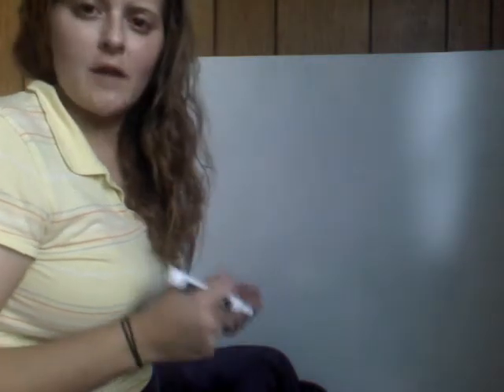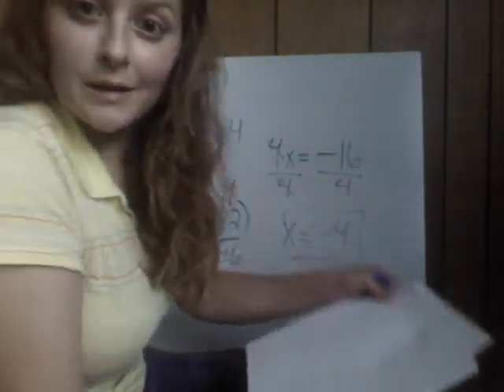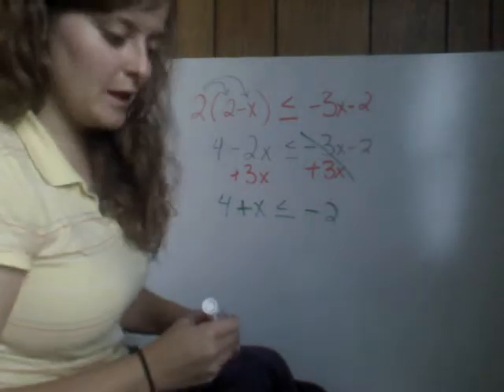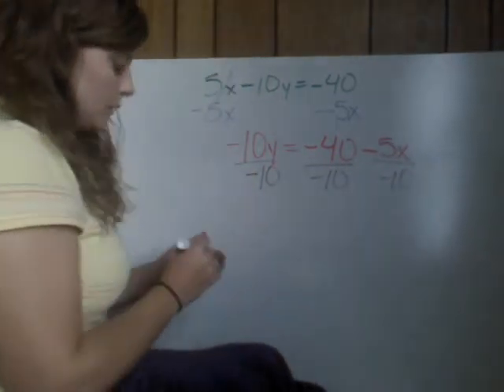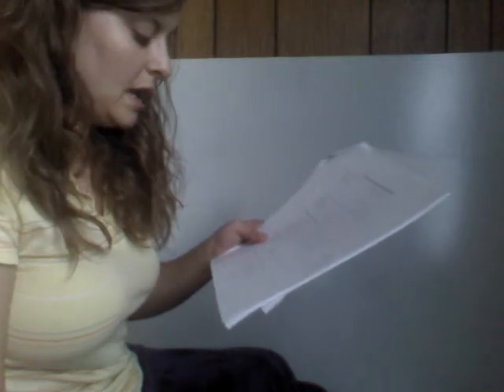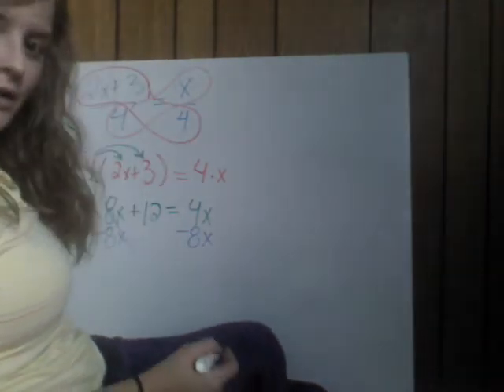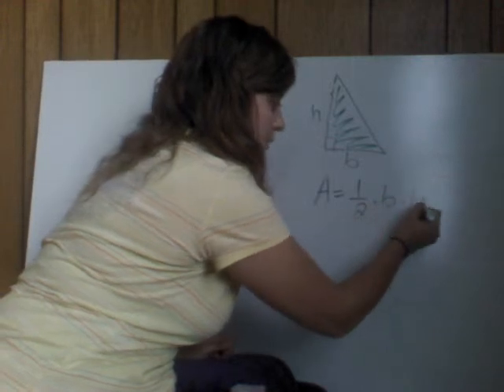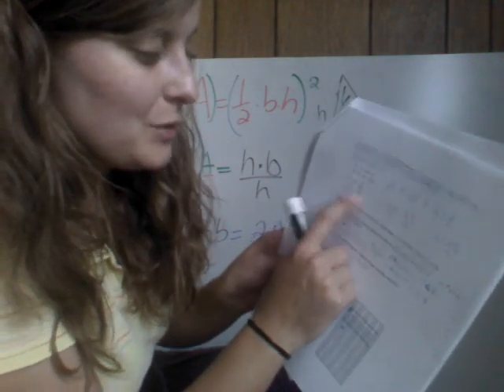ECA PREP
page 3-4